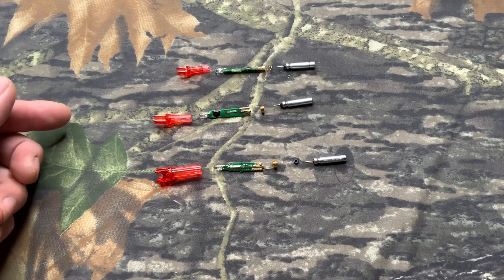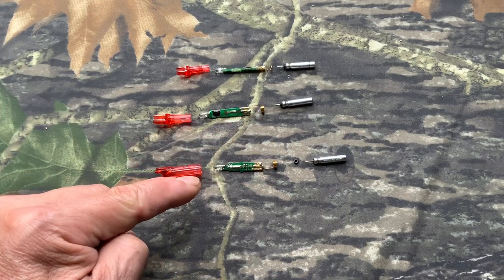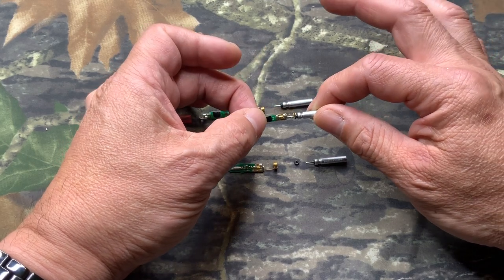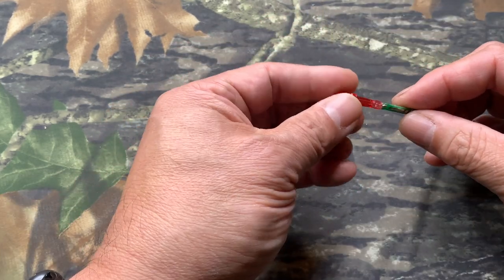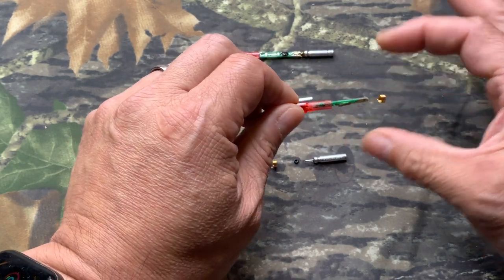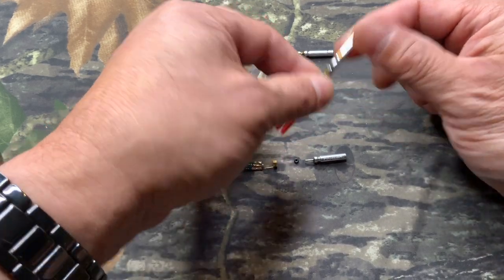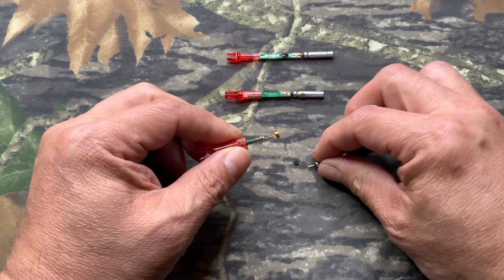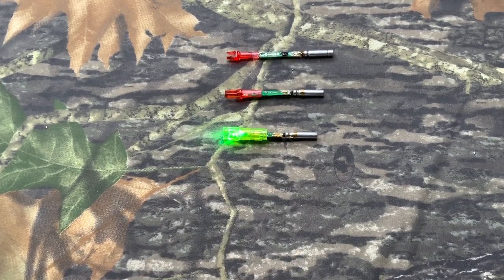EZ-Coil vs Stack-Coil | Firenock Lighted Nock System | Product Demo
The Firenock lighted nock system (FLNS) is available in 15 styles to suit most arrow sizes.  Notably, 14 of those styles are equipped with the EZ-Coil System.  As its name suggests, the EZ-Coil allows the processes of installation and removal to be easier than ever, involving a simple twist and push/pull motion.  For our ultra-slim arrows, however, the Stack-Coil has been the standard for all "G" nocks since their release in 2013.  They should NOT be twisted.